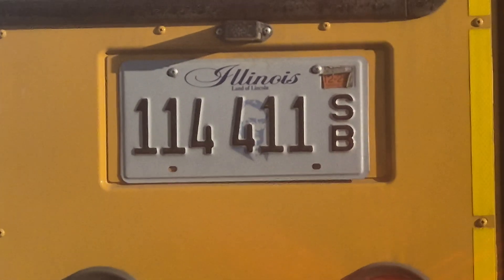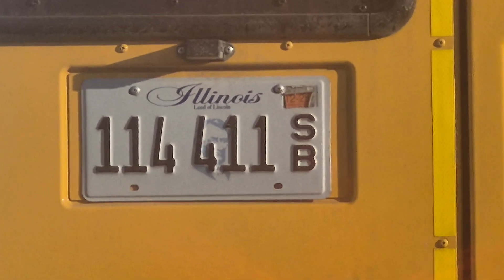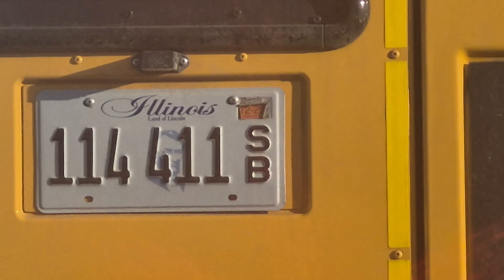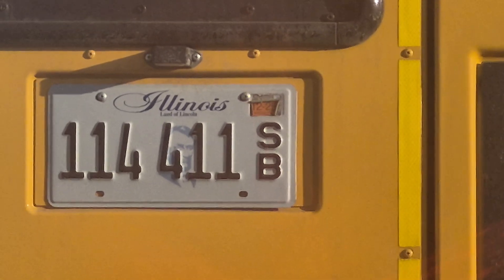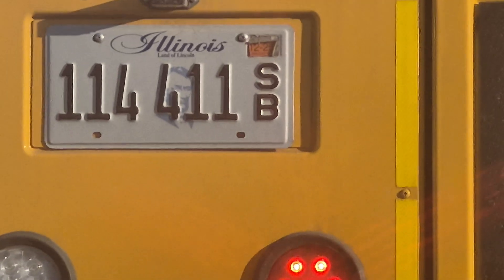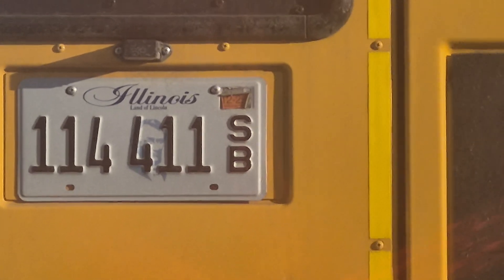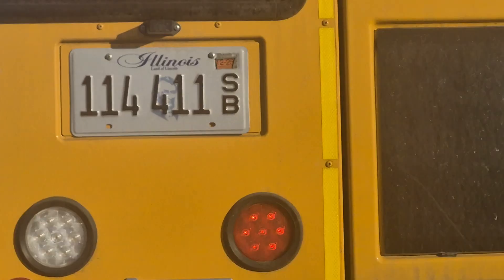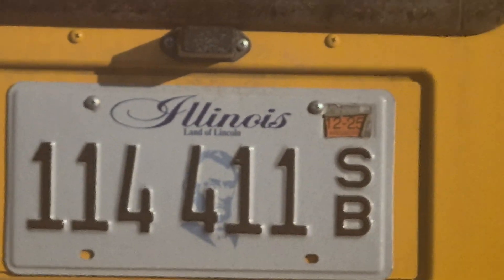11 11 144 Angelic protection